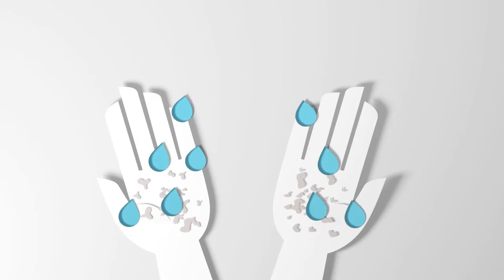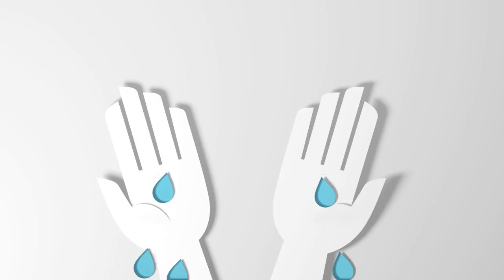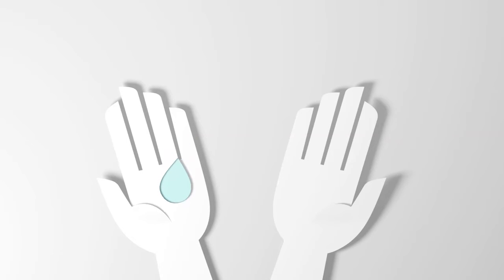How to evaluate sensory of body wash products?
Learn how our trained sensory panelists measure the sensory performance of ‪#‎personalcare‬ ‪#‎surfactants‬ in formulation.

Discover Value. Discover GlucoTain®.
HOW SHOULD CLEAN FEEL FOR YOU?